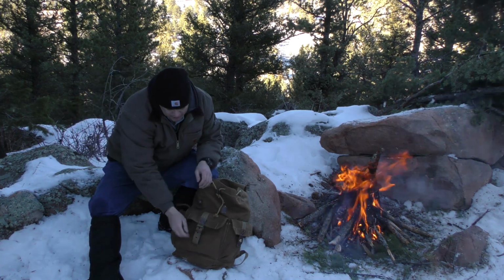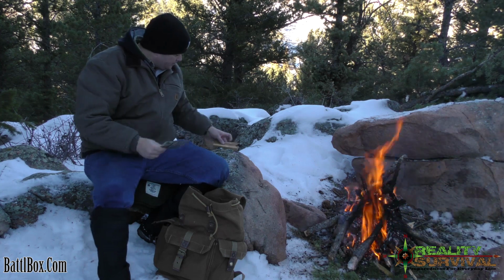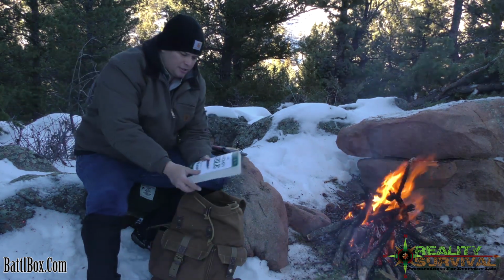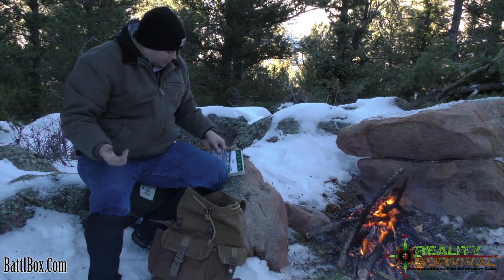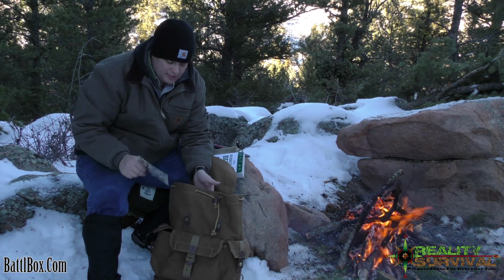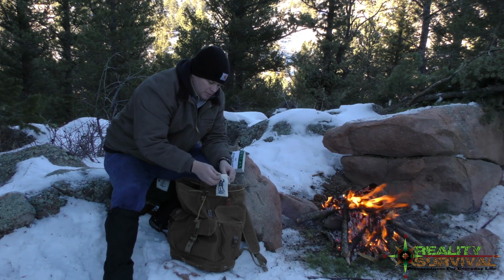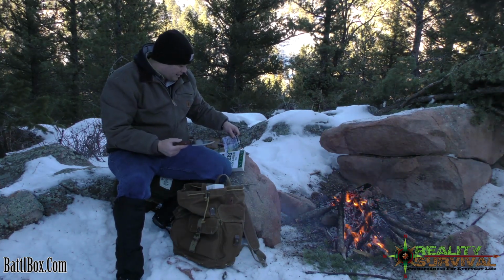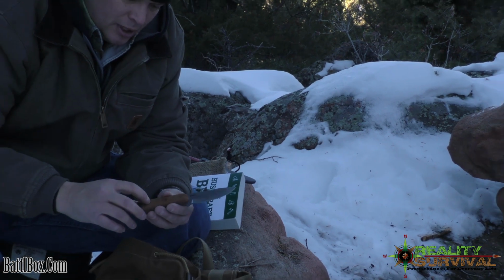A Sweet Bushcraft Kit for Semi Primitive Survival!